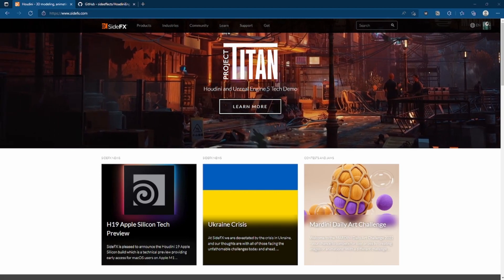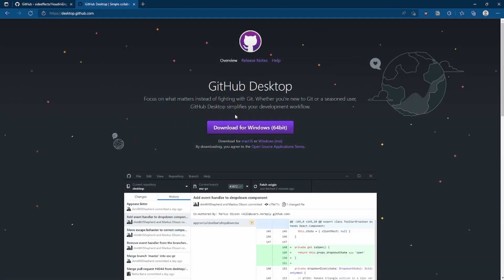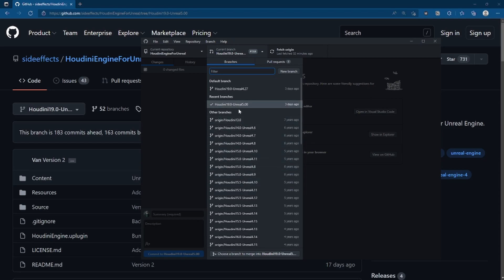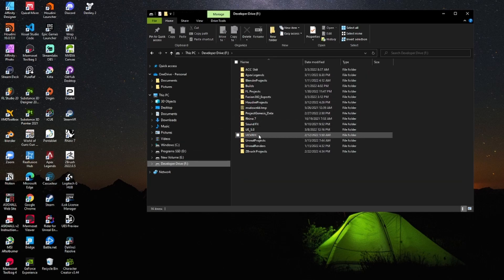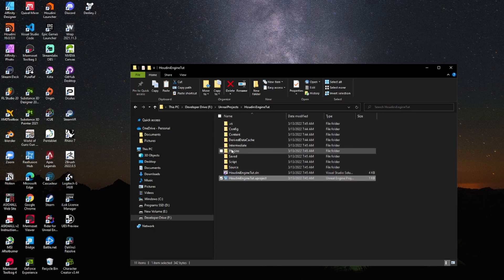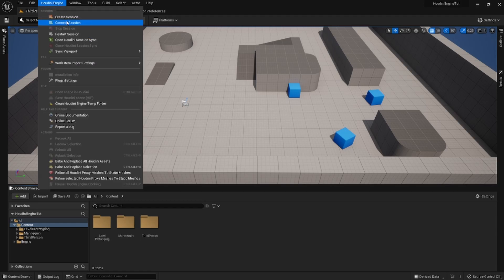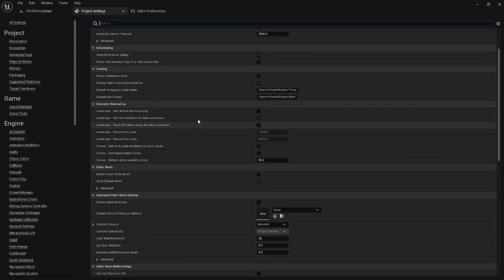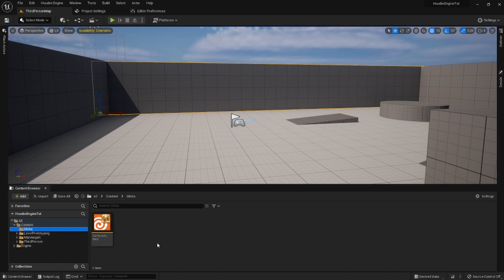Houdini Engine For UE5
What IS GOOD DEV GODS! In this video I show you guys the most up to date method of getting Houdini Engine working with UE5. Links to a library of HDA's at the bottom of this description.